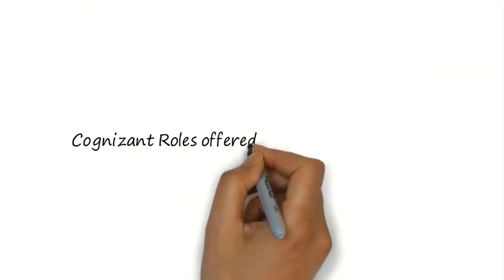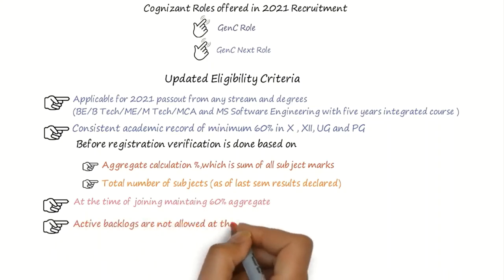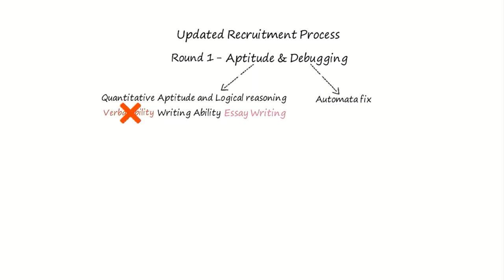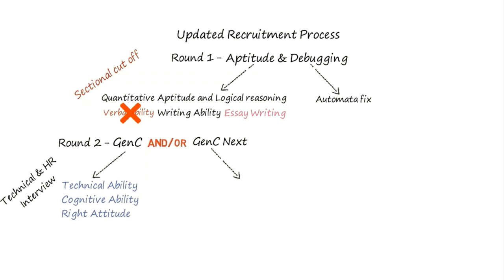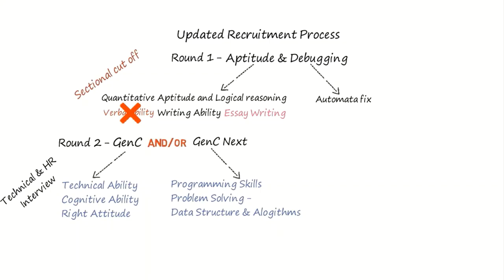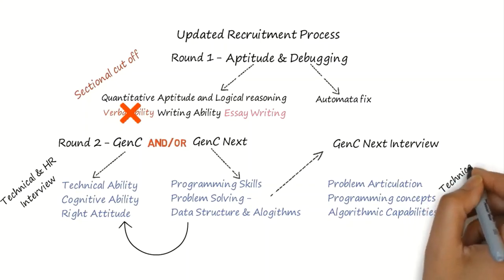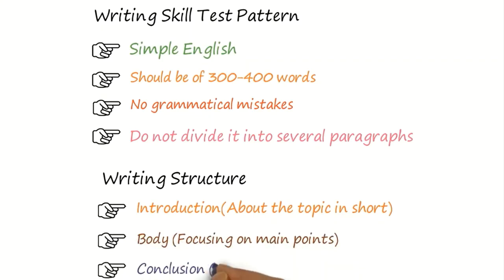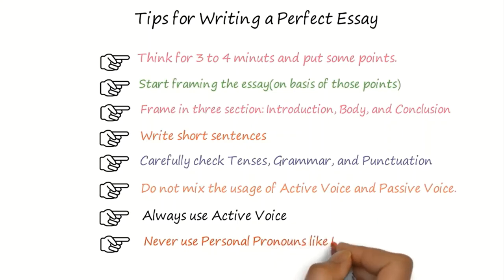Recent Cognizant Recruitment Process Must Watch GenC & GenC Next, Crack Writing ability, Interview